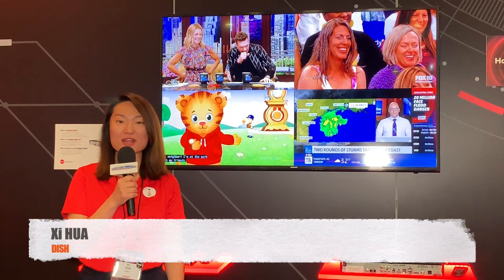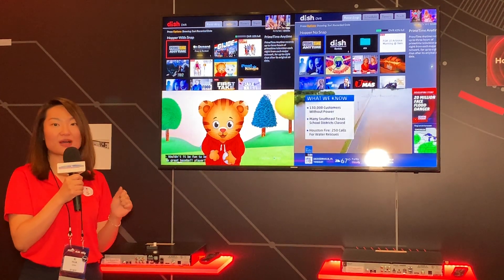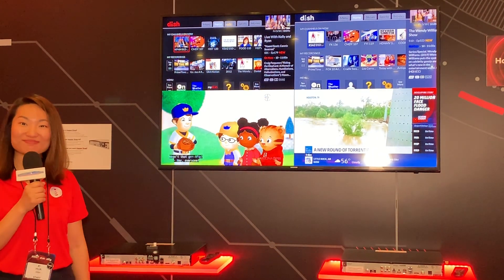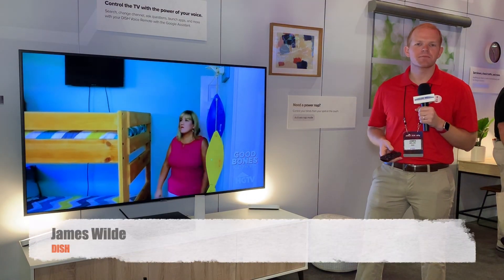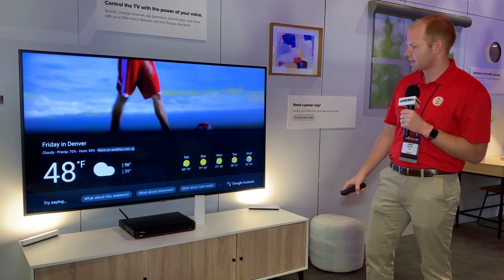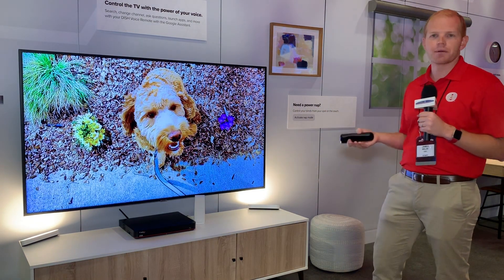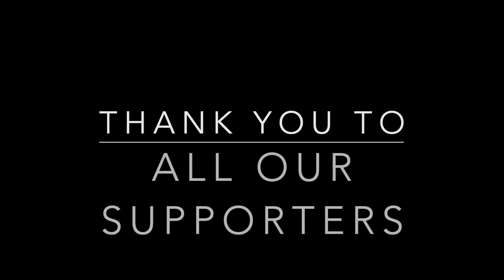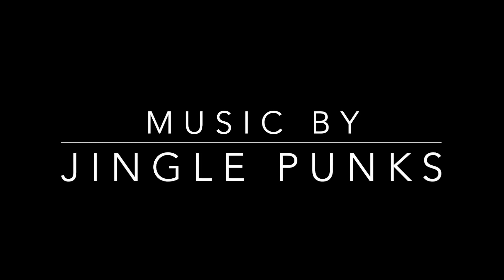SatelliteGuys Team Summit 2019 Review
SatelliteGuys takes you on a review of the 2019 Team Summit event from Phoenix, Arizona!

A big THANK YOU to everyone who donated to make this coverage possible!

Also thanks to DISH for the Hospitality they showed us in Phoenix and for making us feel so welcome!